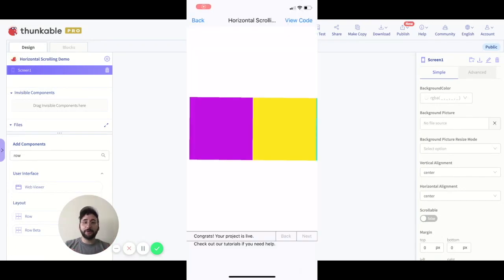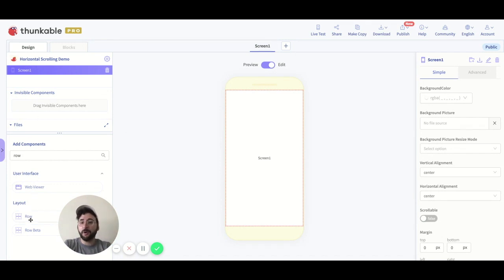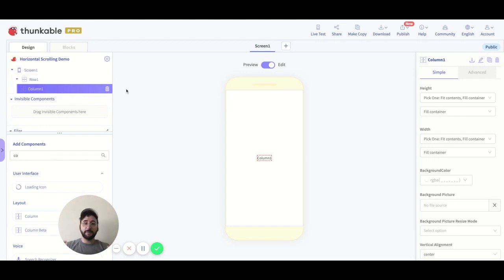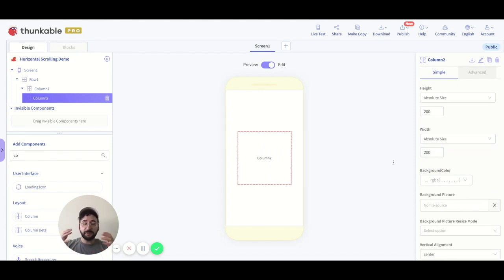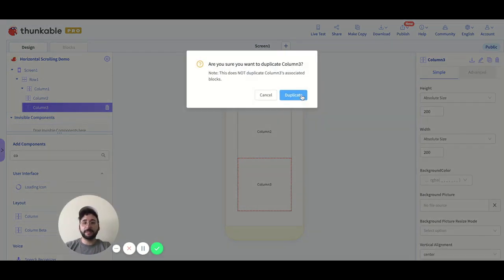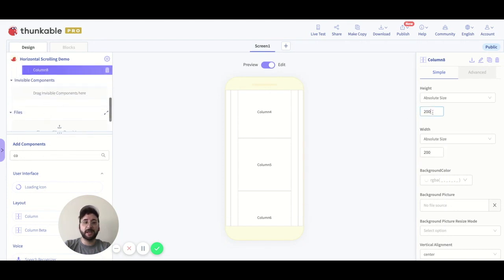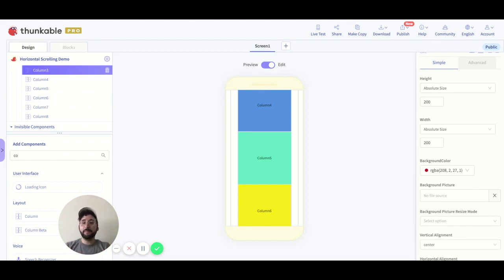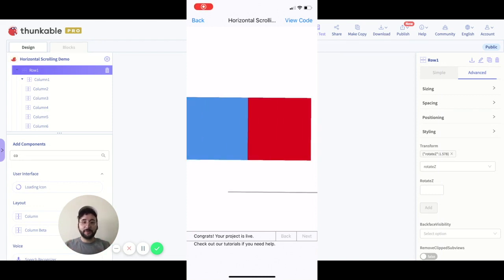Horizontal Scrolling [Snap to Place]